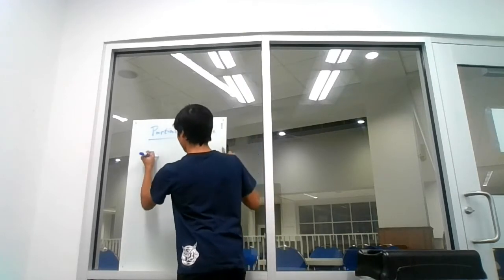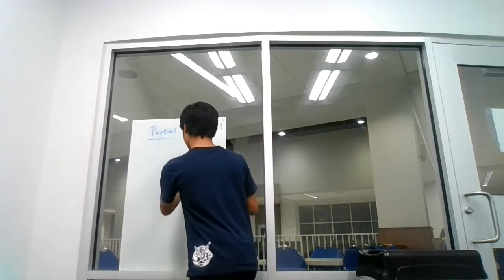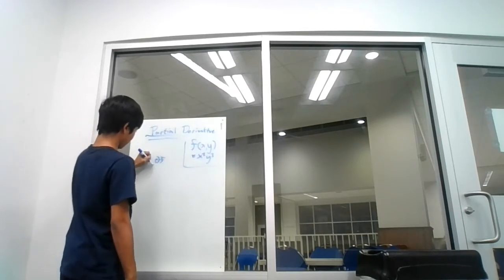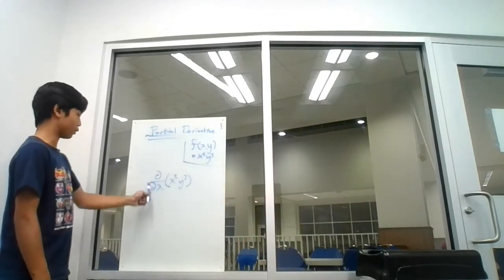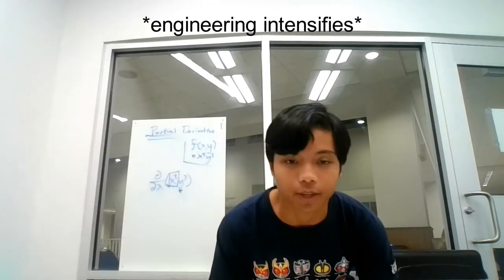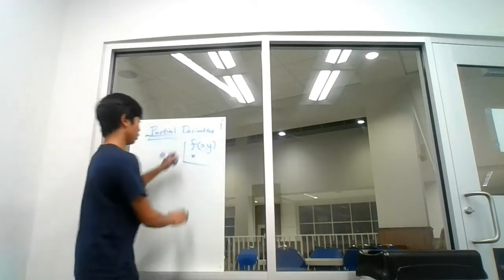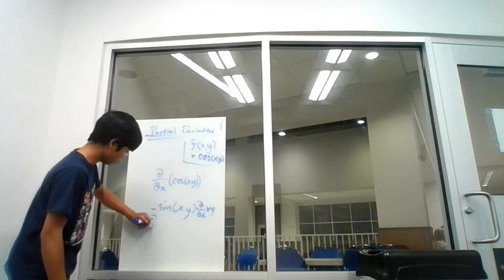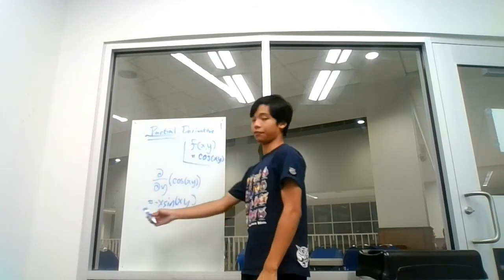Calculus 3 Tutorial: Partial Derivatives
Shorter than the first, but still just as bad.